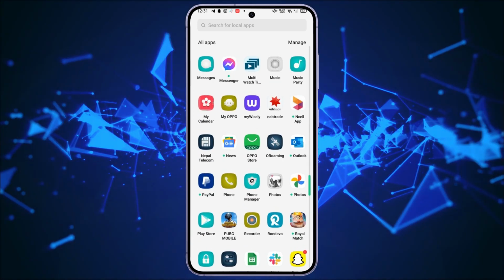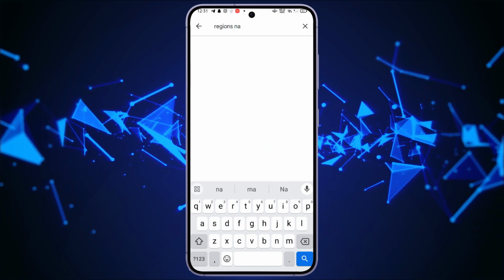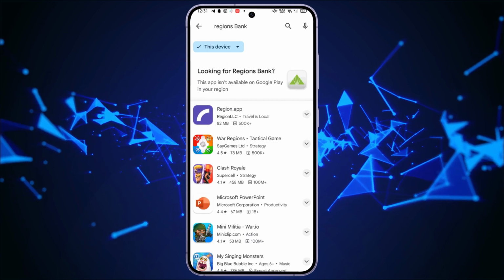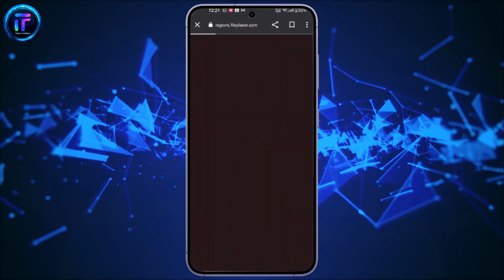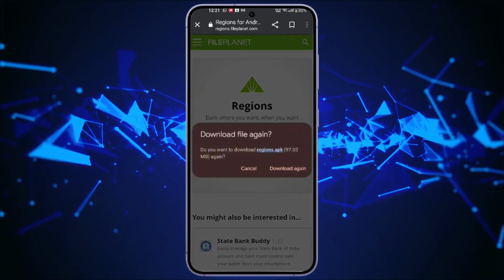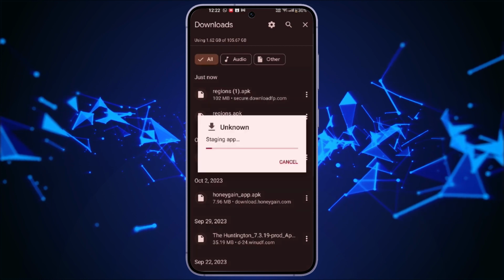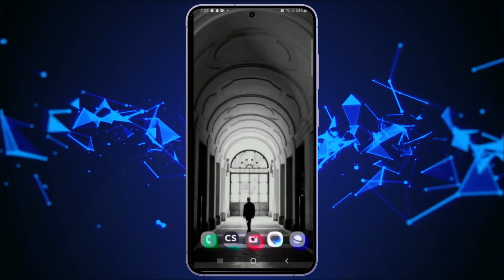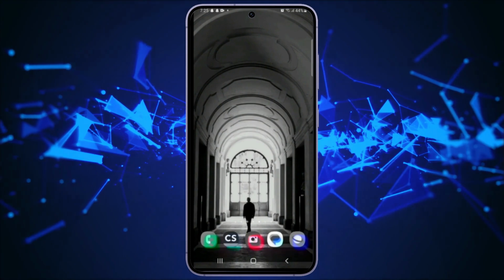How to Download Regions Bank App on Mobile 2024 | Regions Bank Application Installation on Phone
In this series, we'll show you everything you need to know about How to Download Regions Bank App on Mobile. Whether you're new to mobile banking or looking to enhance your digital banking experience. Stay tuned for expert tips, troubleshooting guides, and insider hacks to make the most out of your banking app and take control of your finances with Region Mobile Banking on Android!